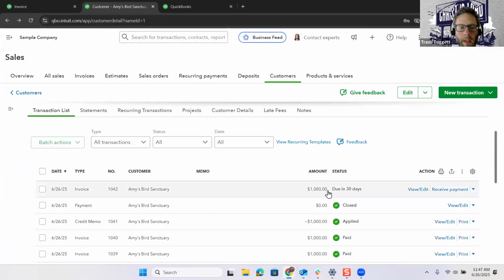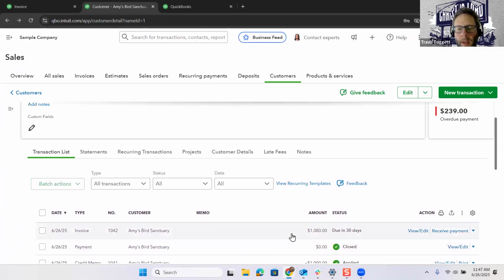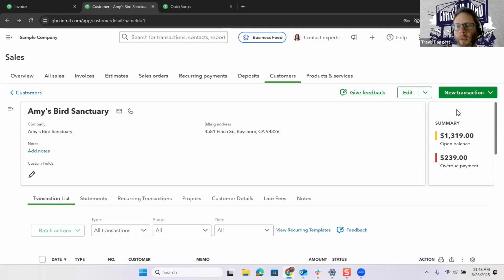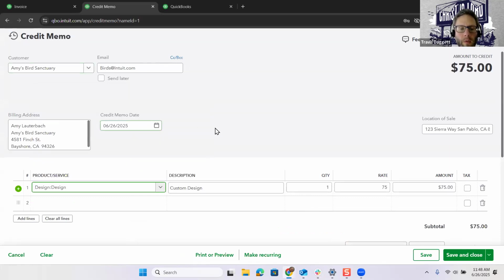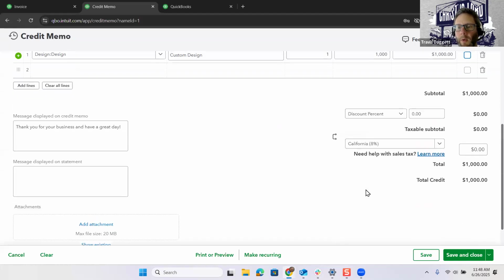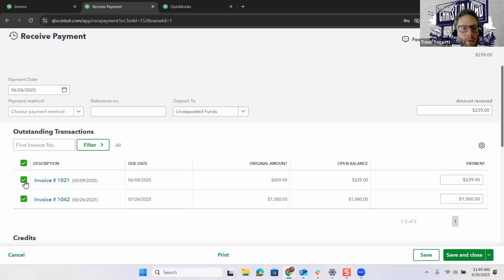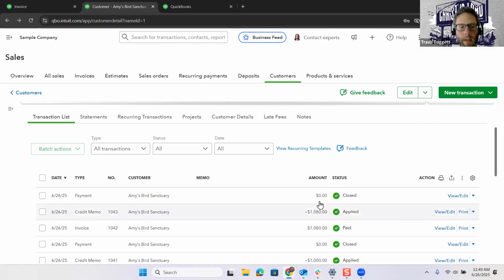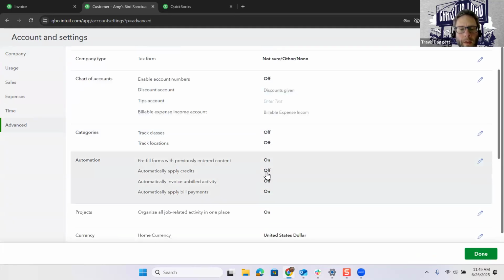Duplicate invoices in Quickbooks Online? Here’s how to fix it.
How to correct duplicate invoices in Quickbooks Online.